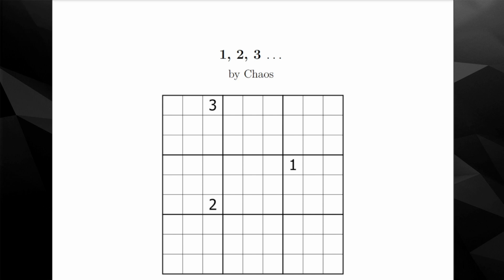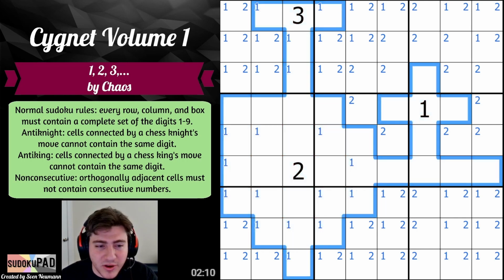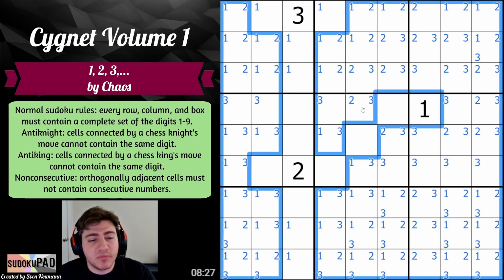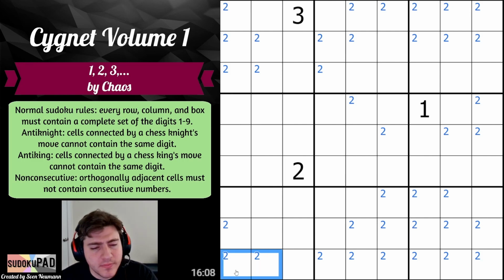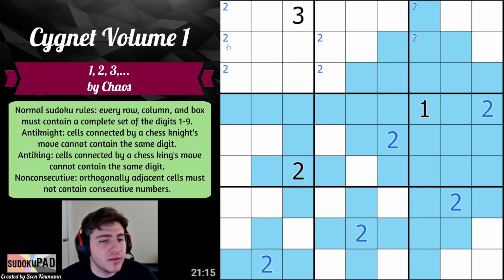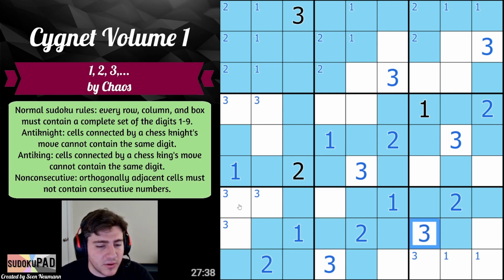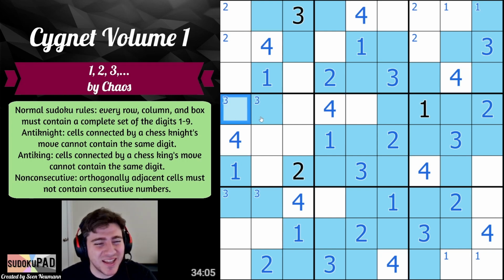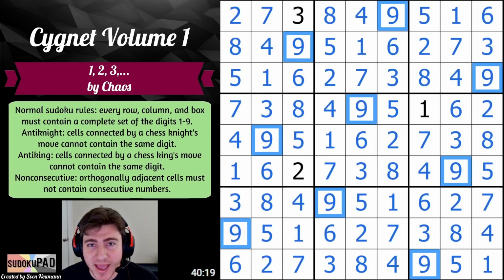Cygnet Sudoku Book Volume 1 - Finale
This is a video that has been edited down from a live stream where I solved puzzles from Full Deck and Missing a few cards students.

00:00 Introduction
02:39 1, 2, 3 . . . by Chaos
46:14 Outro